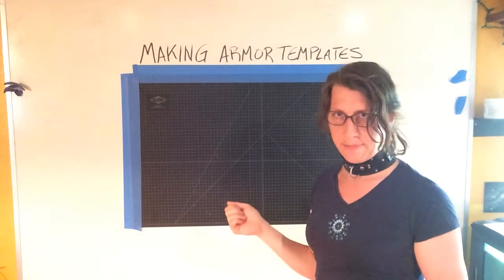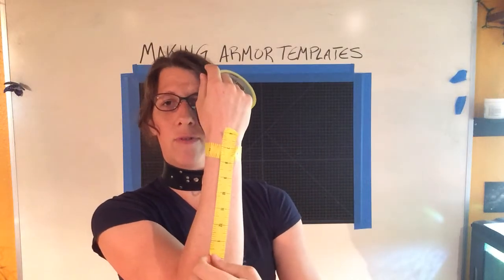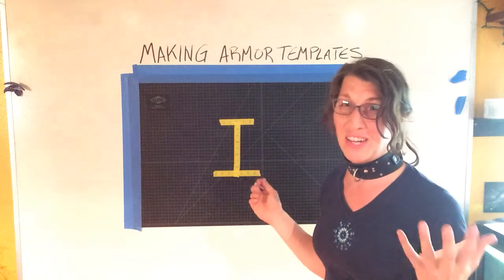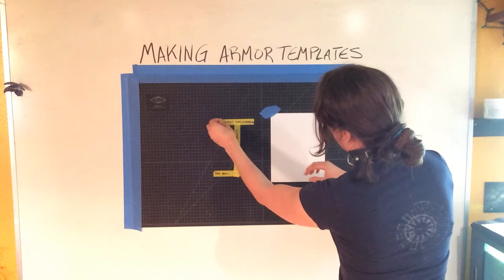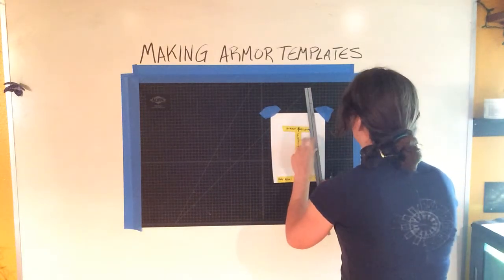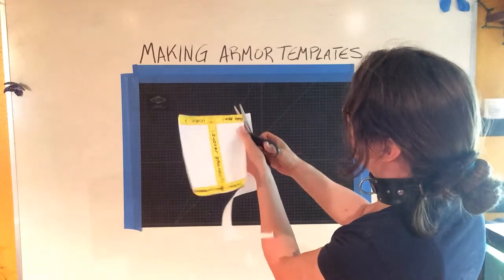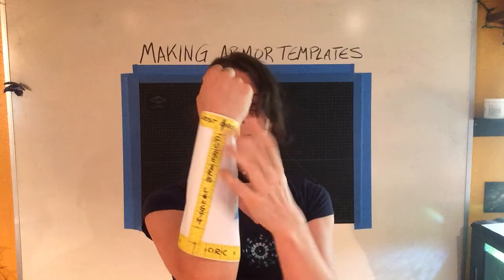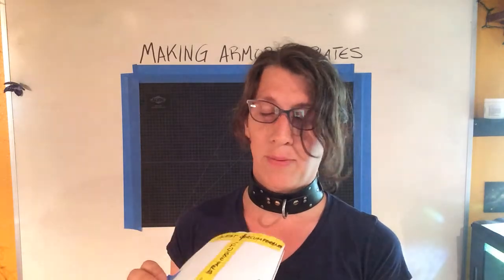Bracer Template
How to make a template for the forearms [bracer] this process can be used on the shins [grieves].